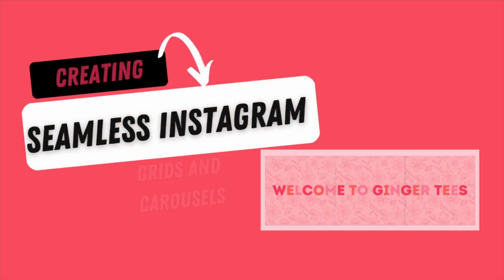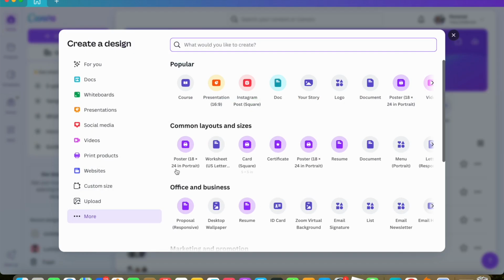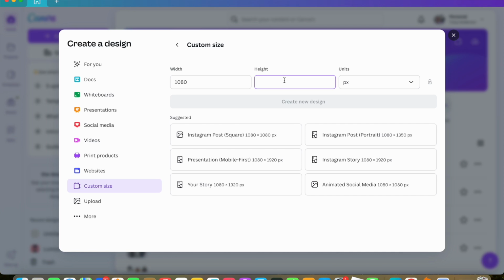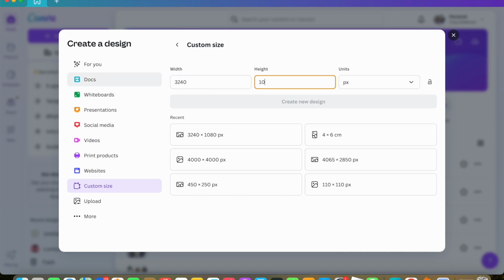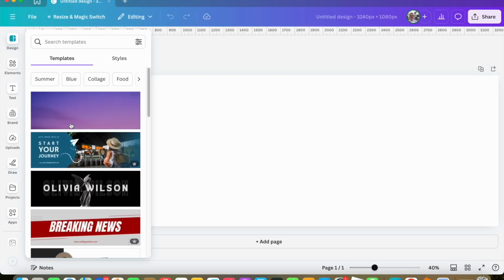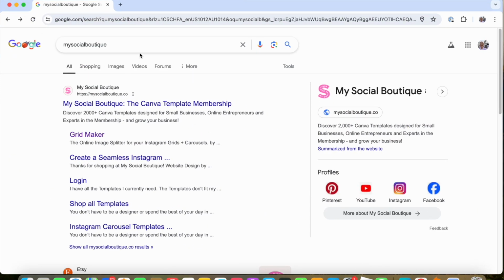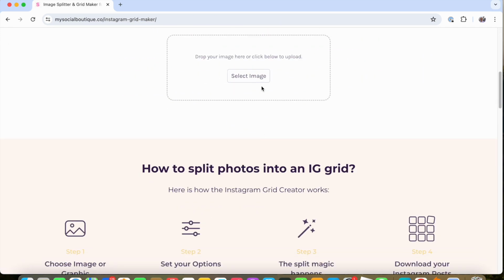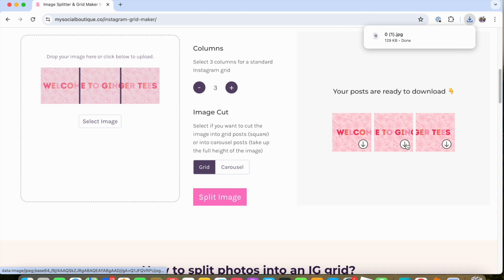How to Create an Aesthetic Instagram Grid | Canva & MySocialBoutique.co Grid Tool Tutorial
Learn how to design an eye-catching Instagram grid or carousel post using Canva and the incredible grid tool from MySocialBoutique.co! In this tutorial, I'll guide you through the steps to create a cohesive and visually stunning Instagram feed that will leave everyone admiring your creative skills.

Make your Instagram profile stand out with these easy-to-follow tips and tricks. Whether you're a seasoned designer or just starting, this video will help you elevate your Instagram game.

Don't miss out—watch the video and make your Instagram feed the envy of your followers!